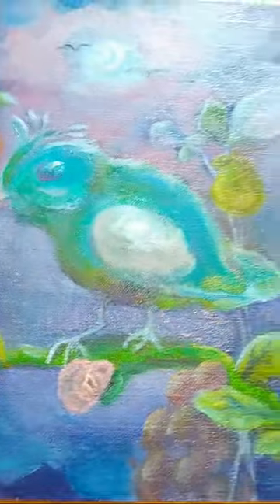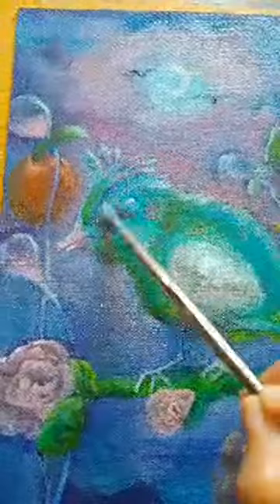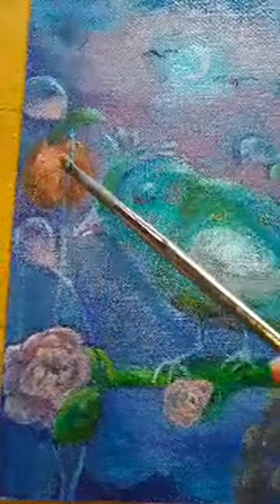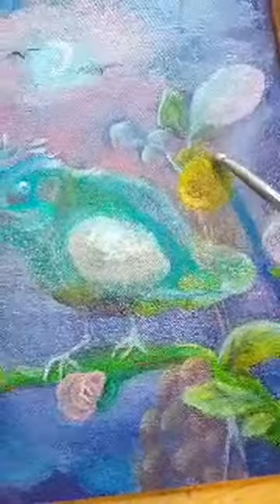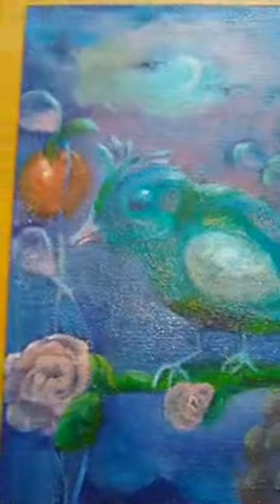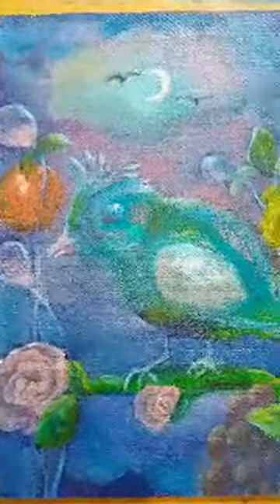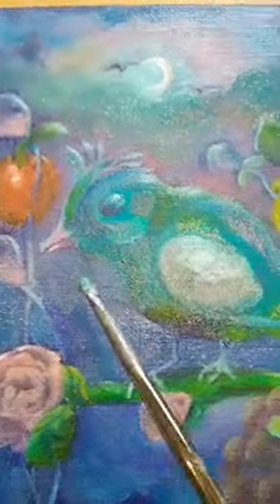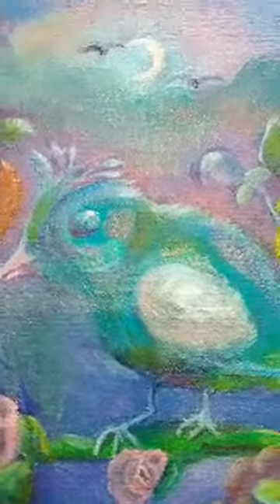Glow Bird Oil Painting Live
How to paint / speed oil painting of - by Gemma Ramji
Materials:
Michael Harding oil paints:
canvas panel:
Gamblin medium:

Please like and sub to Kiss My Art it helps so much!